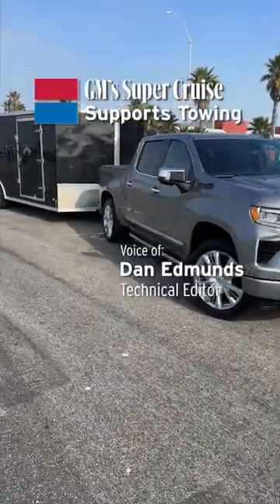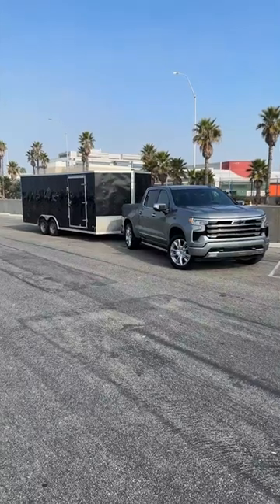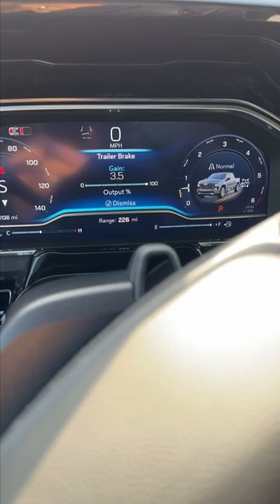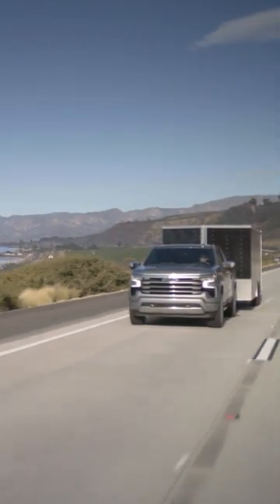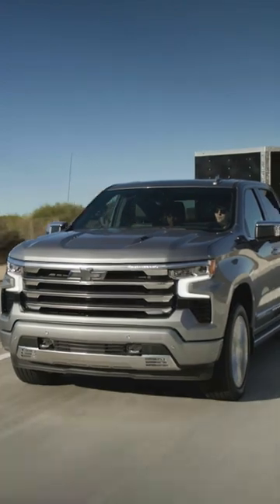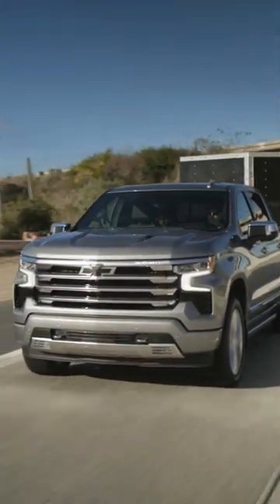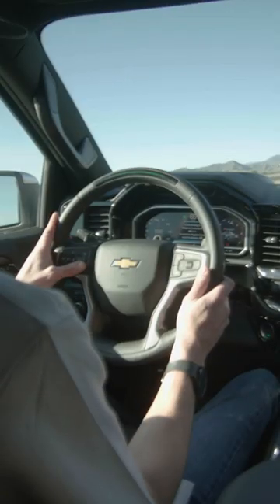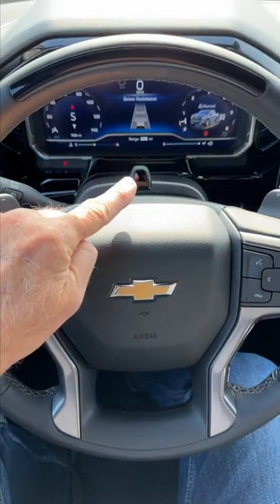You Can Tow Hands-Free on the Highway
GM’s Super Cruise has been updated to now work while pulling a trailer. The hands-free highway driving technology adjusts its tuning to create more space in traffic which compensates for the estimate gross vehicle weight rating (GVWR) of the truck and the trailer combined. It can also now suggest lane changes on its own. While it previously only offered on-demand lane changes if you pressed the turn signal, the system can now detect slower traffic ahead and alert you if a lane change is possible. Would you trust this system while pulling a trailer?